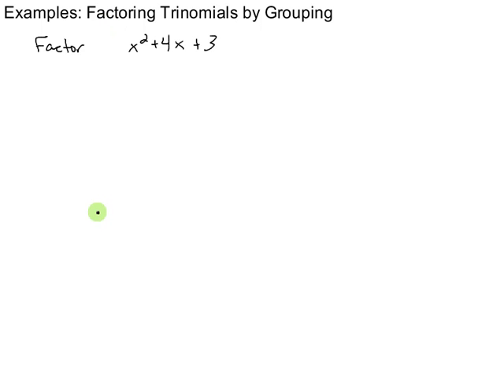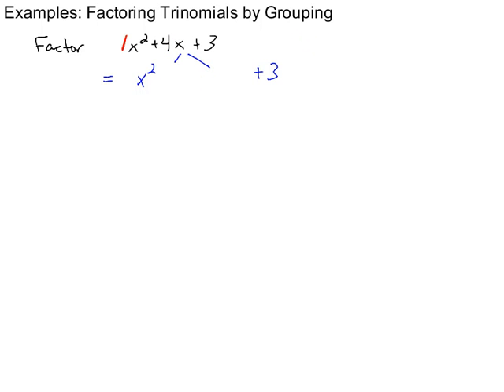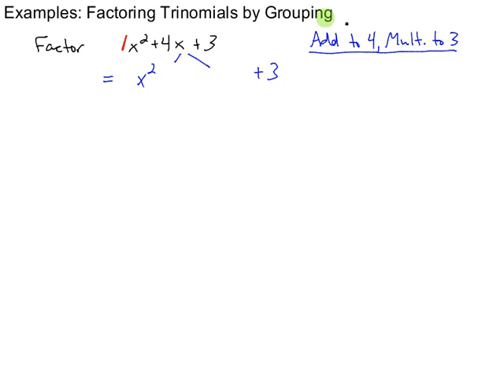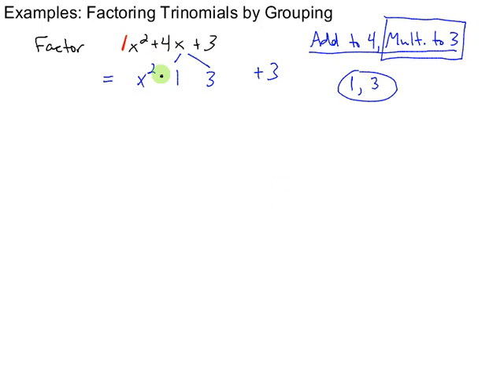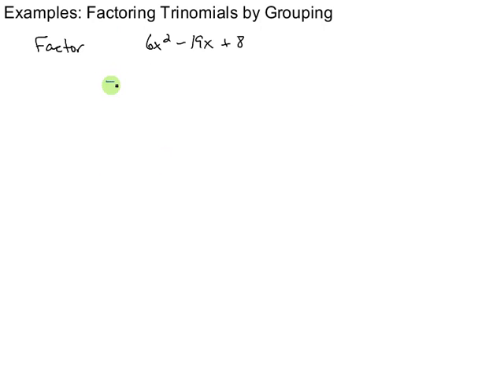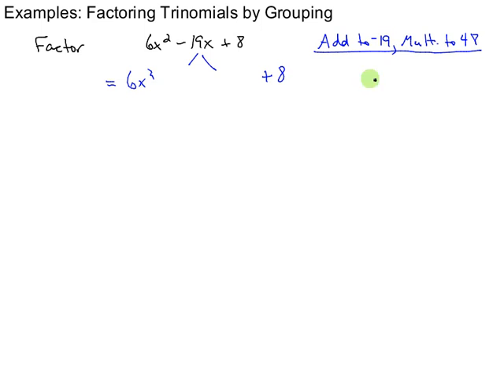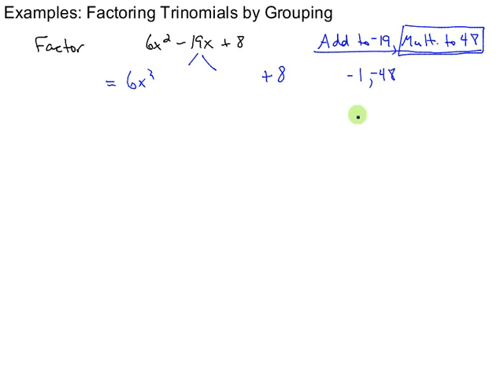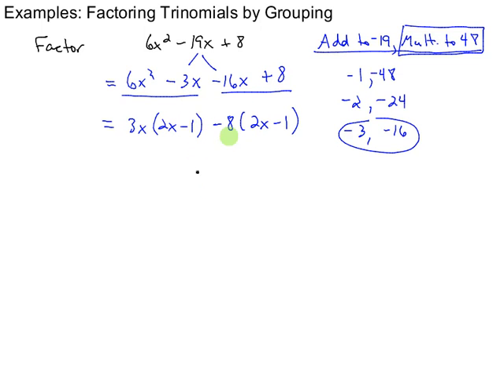Examples: Factoring Trinomials by Grouping